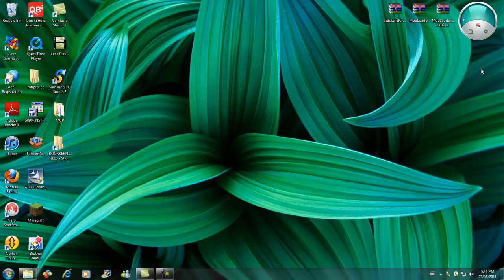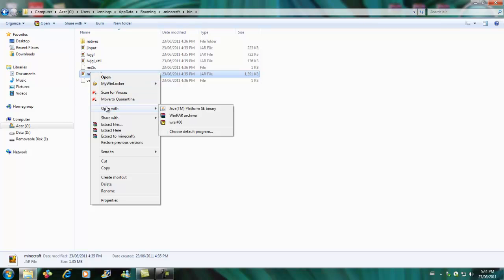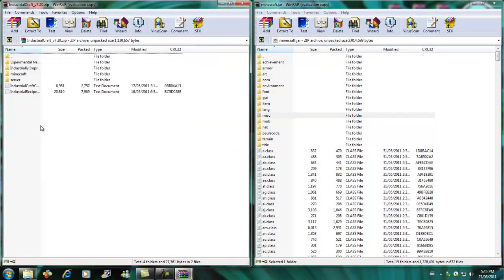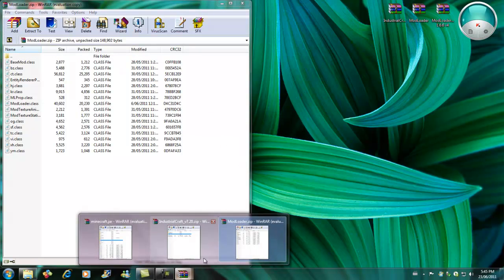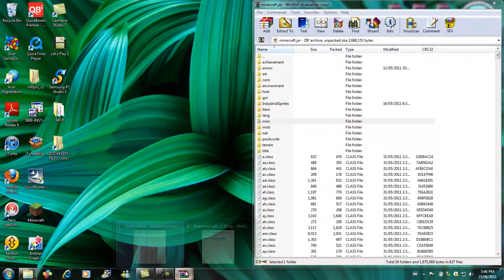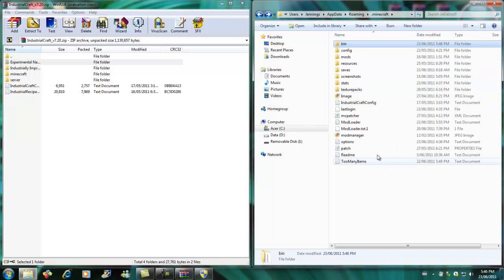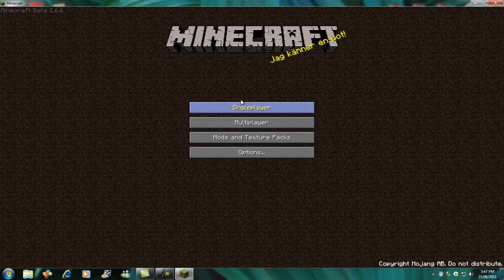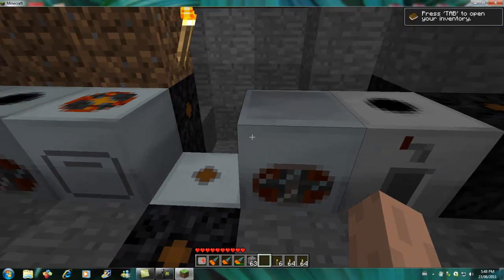Minecraft IndustrialCraft Installation Tutorial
Someone requested it :)